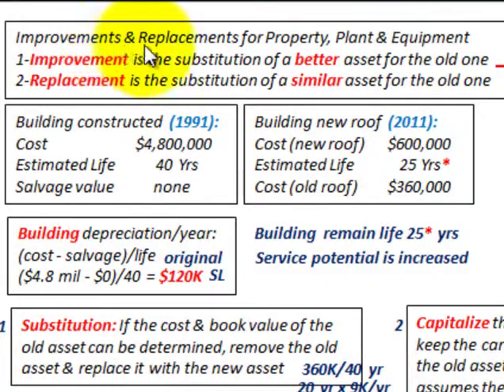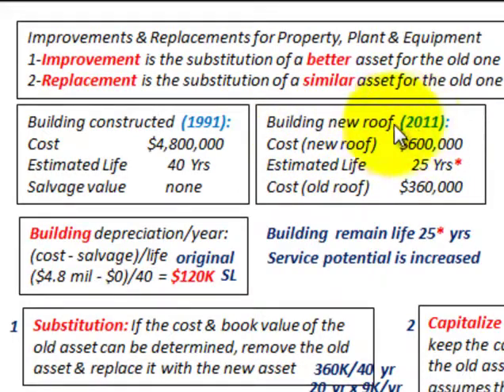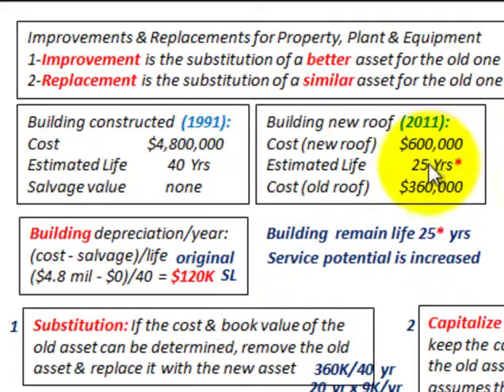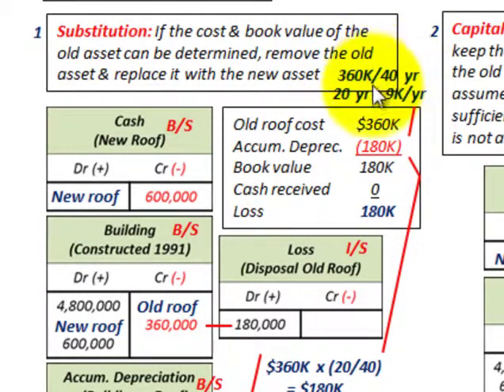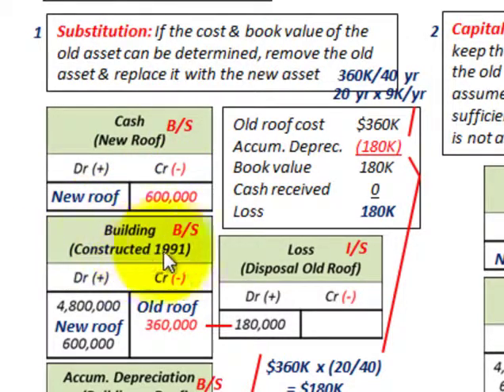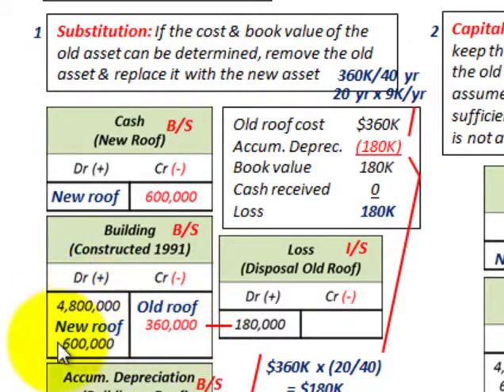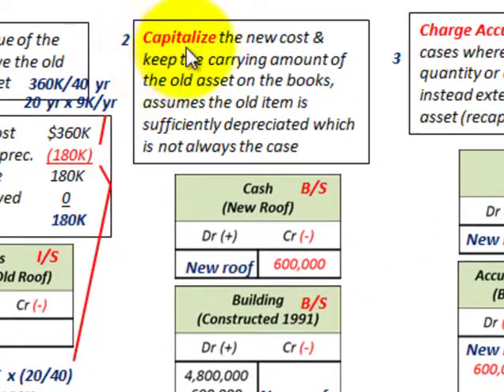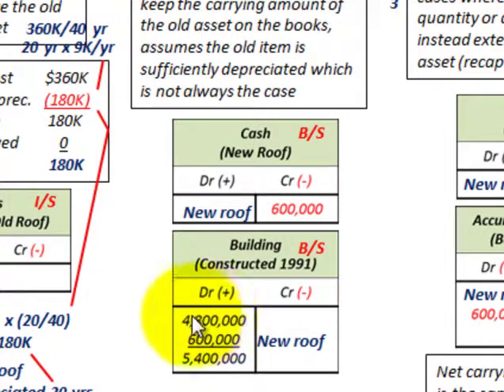Property Plant And Equipment (Improvements and Replacements, Capitalization Methods)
Accounting for property, plant and equipment (fixed assets, long term assets), Improvements and Replacements for Property, Plant and Equipment 1-Improvement is the substitution of a better asset for the old one and  2-Replacement is the substitution of a similar asset for the old one, the question which has to be answered,does the expenditure increase the future service potential ? or does it merely maintain the existing level of service ?, if service potential is increased then capitalize it, the accounting can be handled in one of three ways, (1) Substitution: If the cost & book value of the old asset can be determined, remove the old asset & replace it with the new asset, (2) capitalize the new cost and keep the carrying amount of the old asset on the books, assumes the old item is sufficiently depreciated which is not always the case and (3) Charge Accumulated Depreciation in the cases where it does not improve the quantity or quality of the asset but instead extends the useful life of the asset (recaptures past depreciation), net carrying amount of asset is the same whether debit asset or debit Accumulated Depreciation, detailed accounting and calcualtions by Allen Mursau